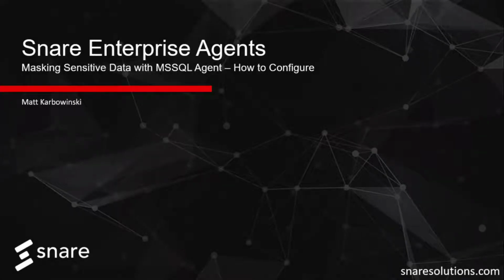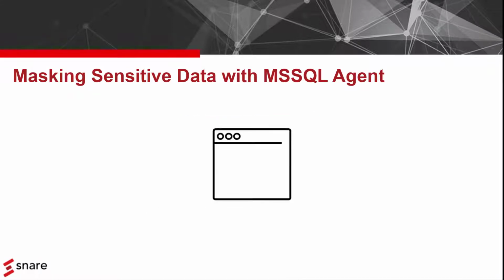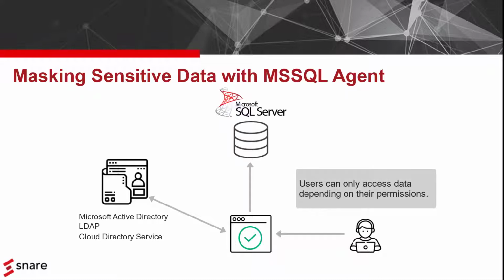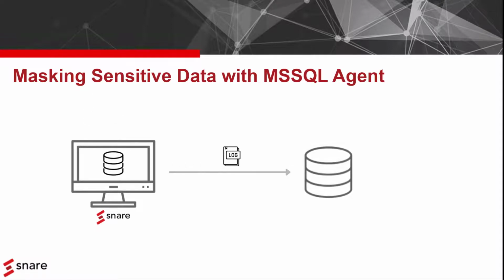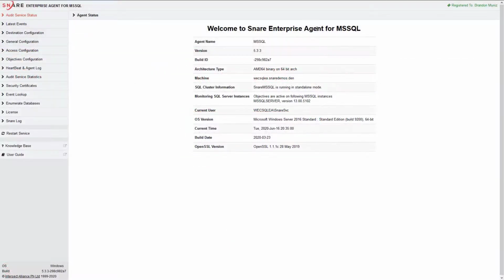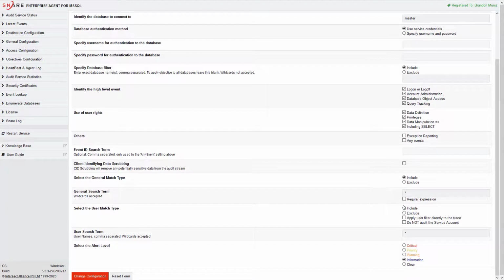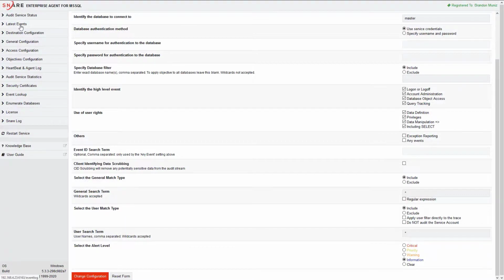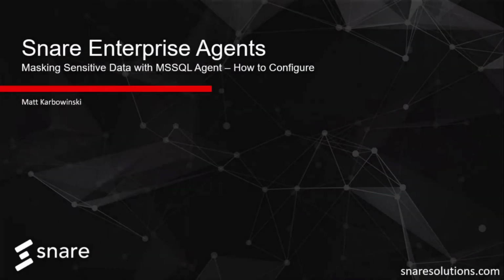Masking Sensitive Data with MSSQL Agent - How to Configure